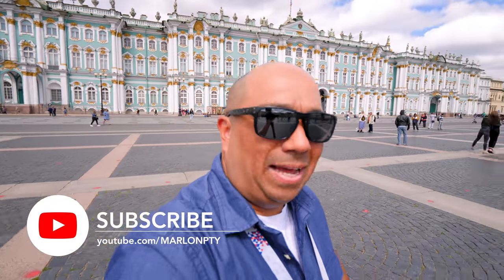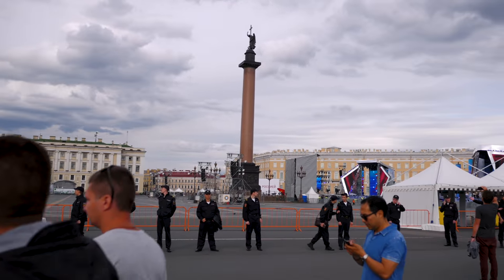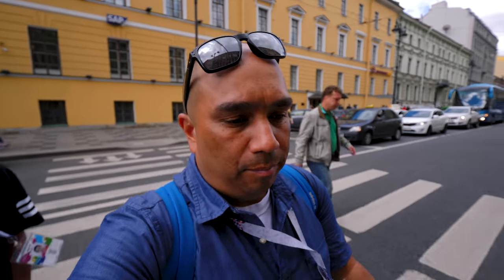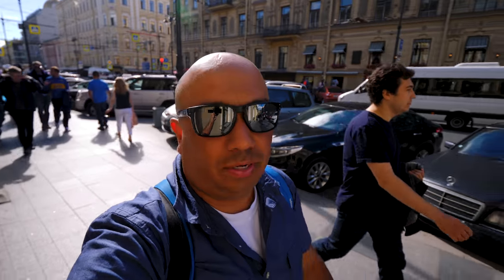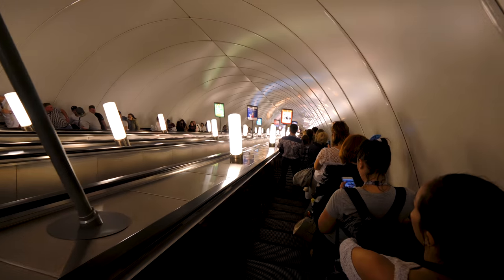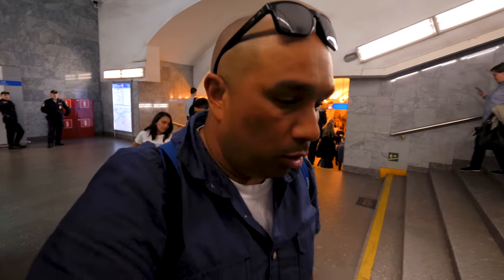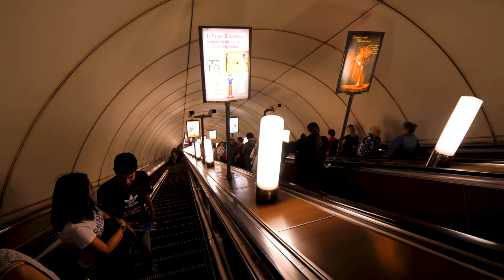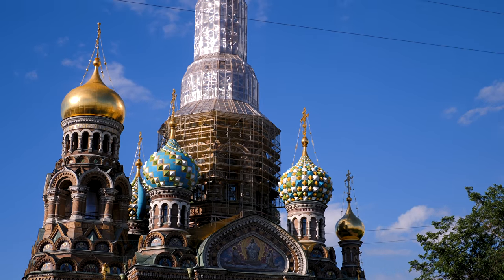BEST VIEW OF ST. PETERSBURG, RUSSIA 🇷🇺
This was my last day in Russia. I went back to the Palace Square and from there I headed over to the Saint Isaac's Cathedral where I got to climb up the colonnaded walkway and enjoyed what is in my opinion the best view of St. Petersburg. From there we had lunch at a restaurant called "Happy". After lunch we made our way to the Admiralteyskaya metro station which is one of the deepest metro stations in the world at 86 meters below the surface. Lastly, we went back to the Church of the Savior on Spilled blood and ended out day at the Kazan Cathedral.

This has been one of my all time favorite trips!

🎥 What do I film my vlogs with? This video was filmed with the following camera equipment👇

🔆 Lowepro ProTactic 450 AW Camera Backpack

🔆 Panasonic H-E08018 F/2.8-22 Fixed Zoom Lumix G Leica DG Vario-Elmarit Professional Lens, 8-18mm

🔆 Panasonic X Series H-HS12035 Lumix G 12-35mm F2.8 ASPH lens

🔆 Rode VideoMicro Microphone

🔆 Moza AirCross 3-Axis Gimbal

🔆 Manfrotto MTPIXI-B PIXI Mini Tripod

🔆 Fotga 67mm Slim Fader Variable Adjustable ND2 to ND400 ND Neutral Density Filter

🔆 UTEBIT Quick Release Plate PU-50

🔆 Neewer Aluminum Screw Knob Clamp Arca Swiss Compatible Mini Quick Release Clamp for QR Plate (38mm)

First Song: DAY 6
Second Song: DAY 35
Artist: Oliver Thomas Klein

AND